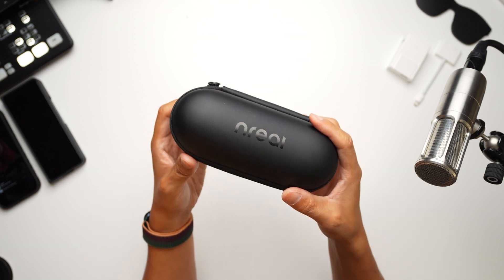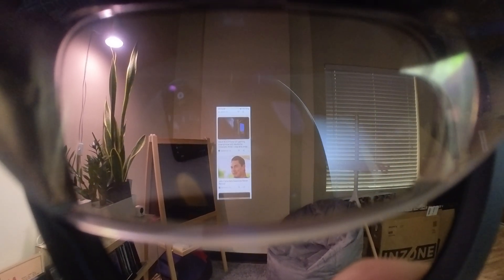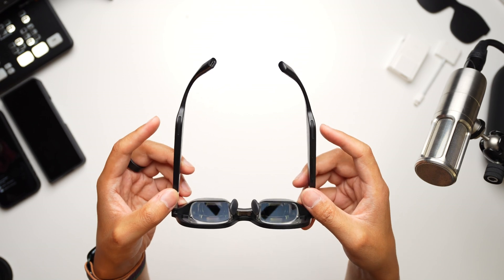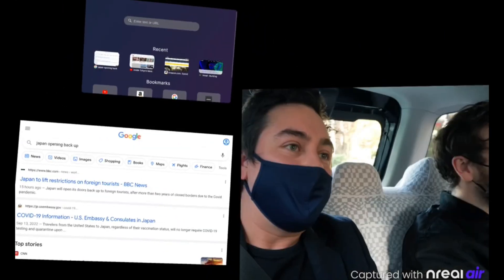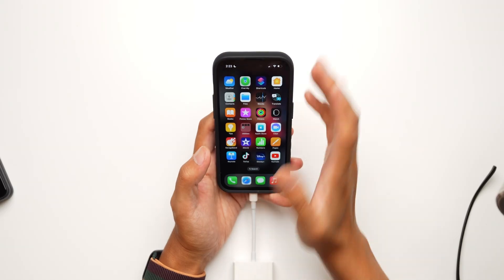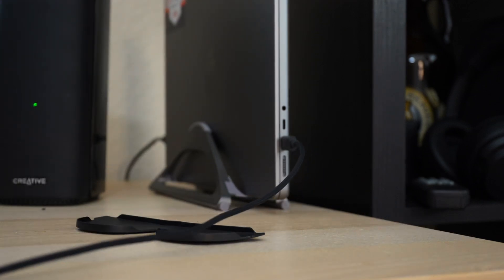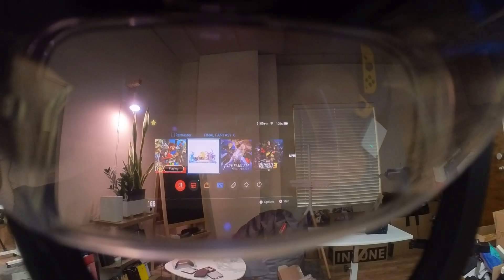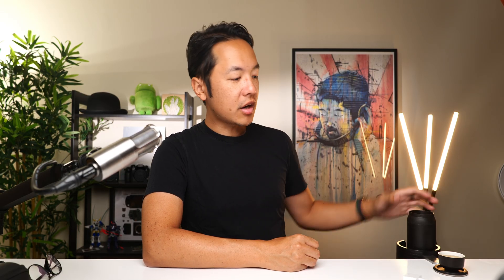Nreal Air: The BIGGEST portable screen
Big screens are a great thing -- but they often are not able to move away from the spot they're occupying. Enter the Nreal Air, a pair of glasses that equate to a basically 200-inch IMAX-sized screen that just sits on your face and can go with you anywhere! I got a pair of the Nreal Air, now compatible with many new devices, and I'm already thinking of more scenarios and situations where I can take advantage of the fun, large screen. That's all even before I factor in the AR capabilities.

Learn more about the Nreal Air and get them for yourself -- they're now available in the US